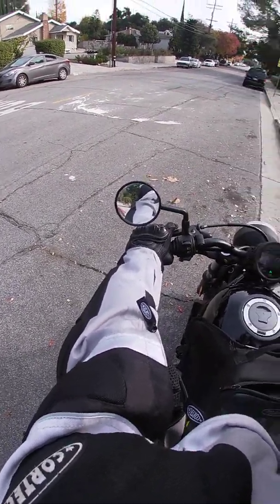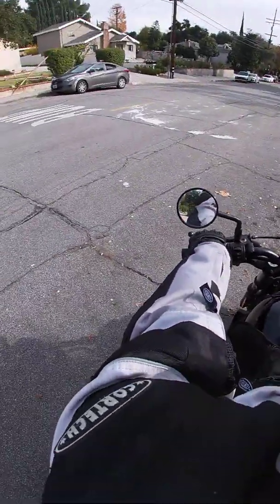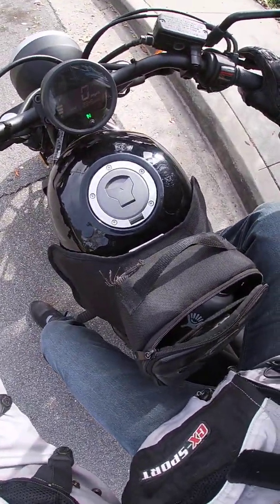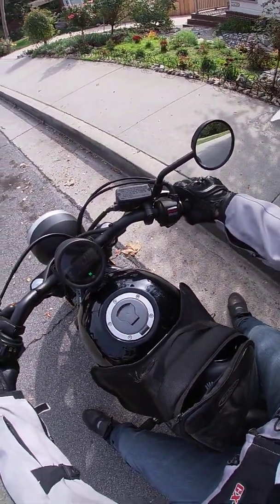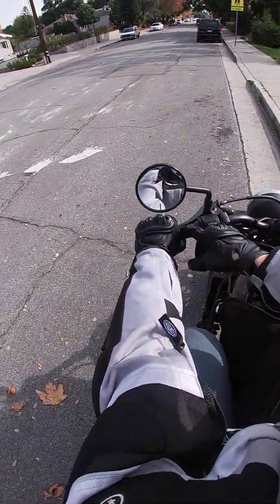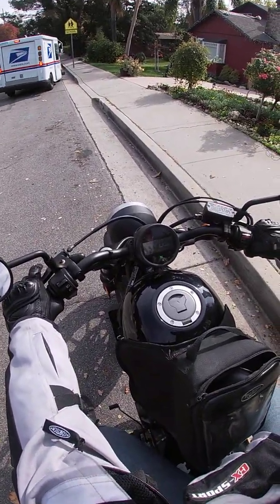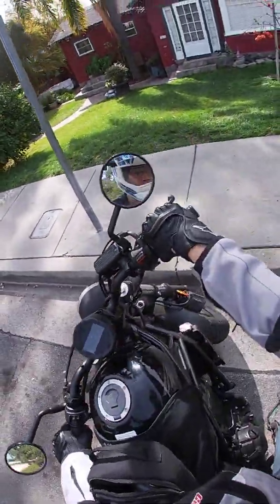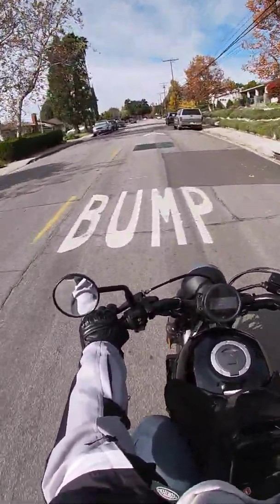Learn to Ride Motorcycle for Beginners by A Beginner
This is a short tutorial on how to get started riding motorcycles as a beginner. This is how I got started practicing as a complete noob.